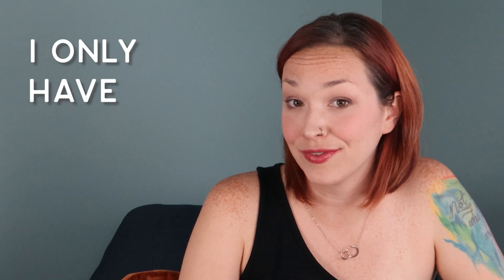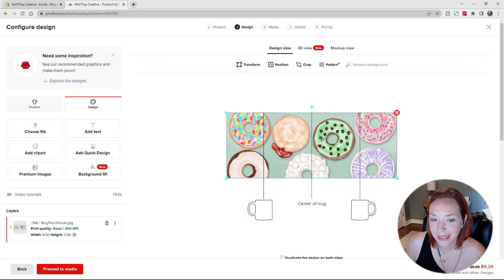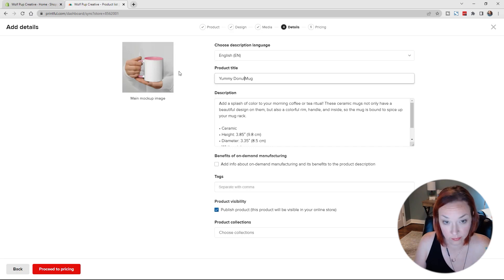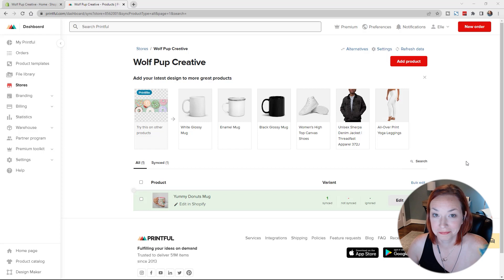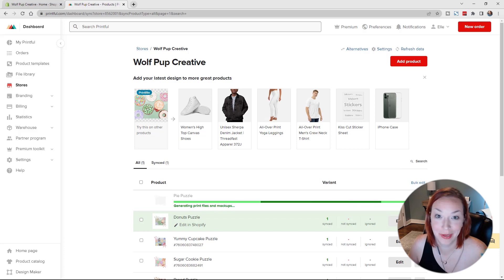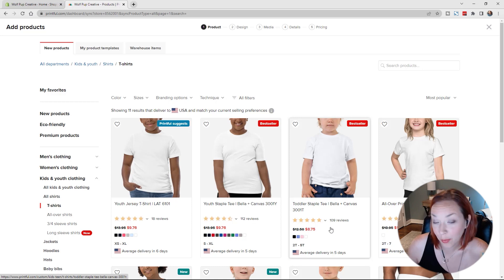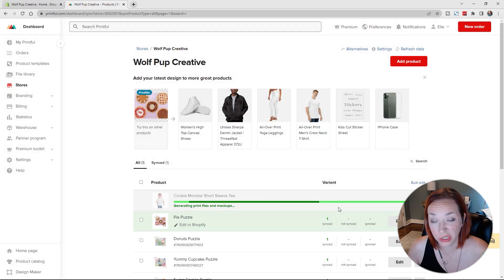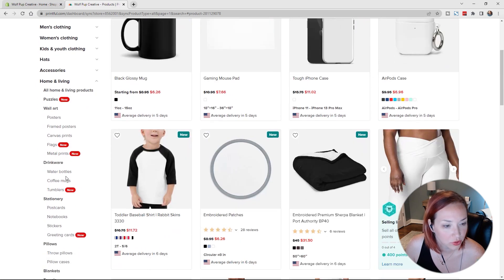QUICKLY Creating 20 NEW Products with Printful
I'm letting you in on my biggest problem with my Shopify store... I need more products! So in this video I'm creating 20 new products for my Shopify store in just a few minutes. Follow along with me step-by-step and see exactly how I'm setting up my designs in Printful and creating the new print on demand products for my Shopify store quickly.

Using print on demand with Shopify can be so helpful to test different product designs and product types to see what your ideal customer likes best. I'm creating 20 new print on demand products through the Printful Shopify app in this video so that I can start testing them before the Q4 holiday season.

Follow along with me in setting up your Printful print on demand products by signing up for Printful and get a discount on any product samples you purchase.

See my finished Print on Demand Products in my Shopify Store

💸 Ready to get a step-by-step marketing plan on how to generate sales for your Shopify store on auto-pilot?

VIDEO TOPICS:
00:00 My Store Problem
00:20 Goal for POD Products
01:17 Creating Mugs
08:30 Creating Puzzles
13:17 Creating Kids T-Shirts
16:33 Creating Posters
21:45 My Next Steps

2) Check out our FREE Guide on auditing your Shopify store for more traffic and sales